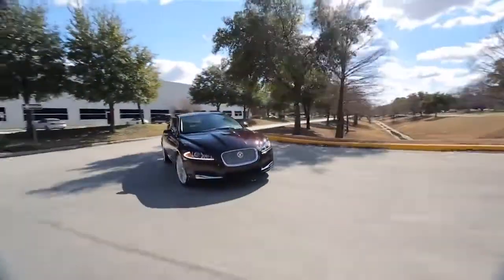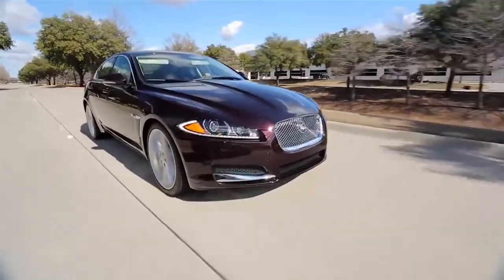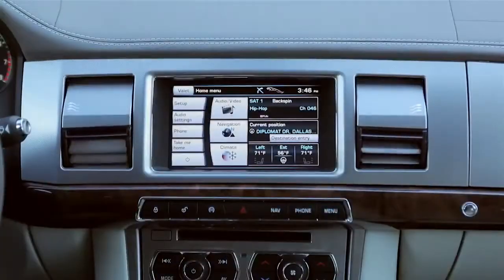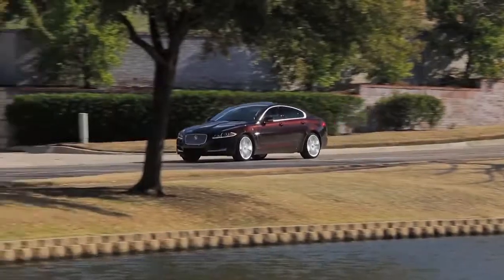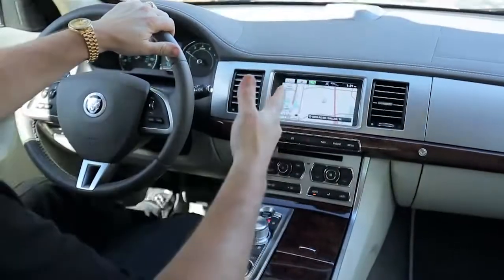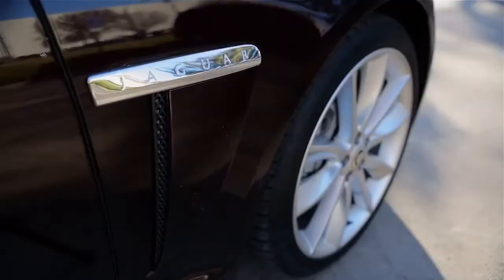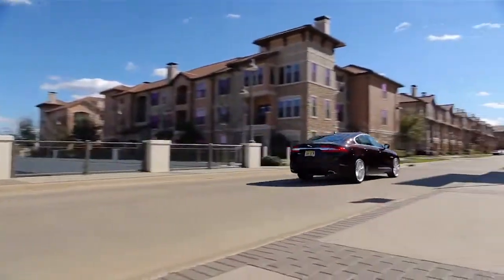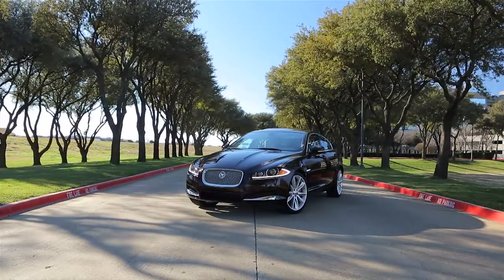2013 Jaguar XF Supercharged Review & Test Drive by The Car Pro 720p